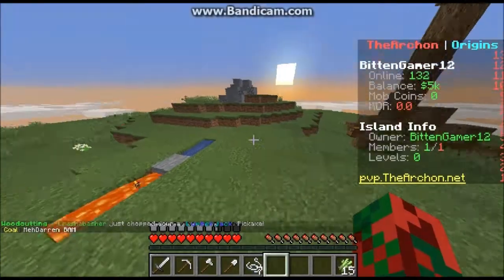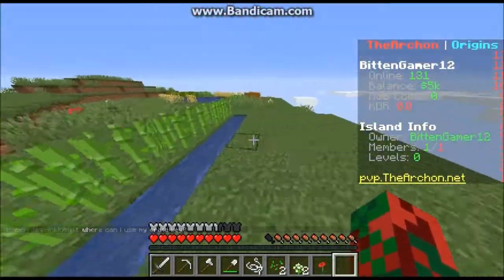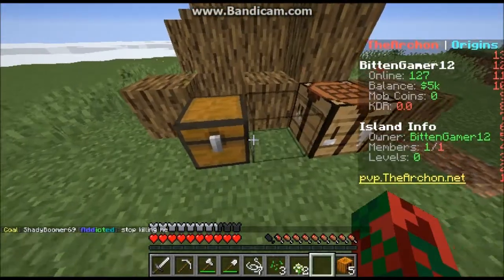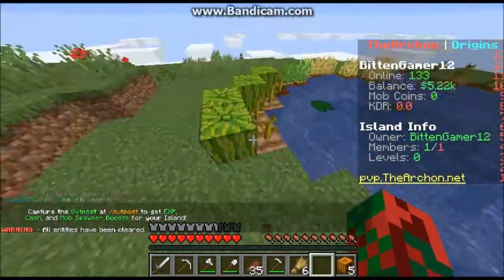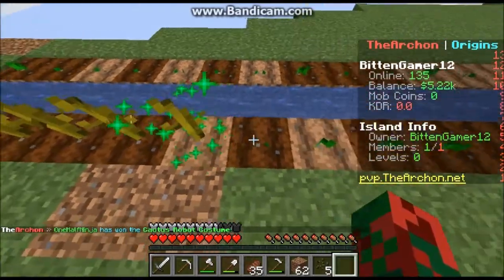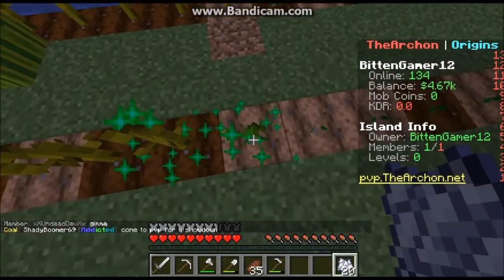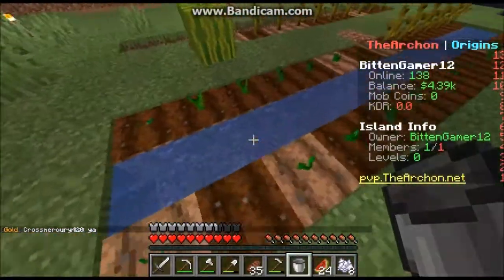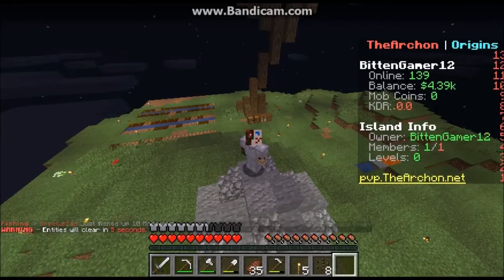I'm Back in Minecraft Skyblock Ep 1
I'm coming back into Minecraft with...    SKYBLOCK